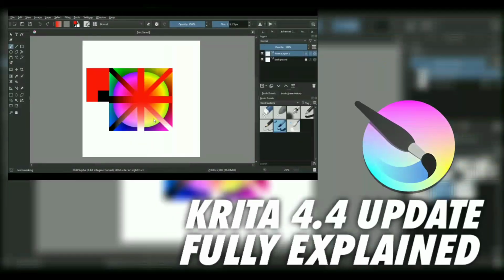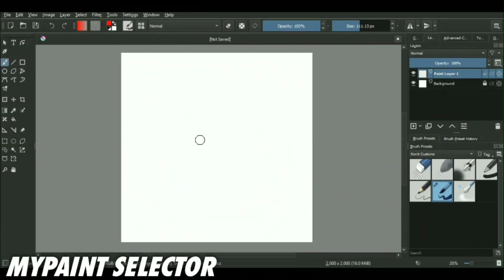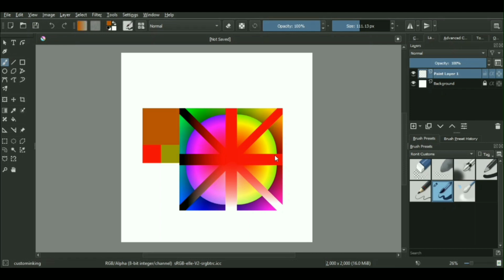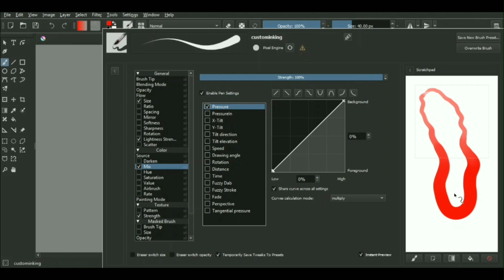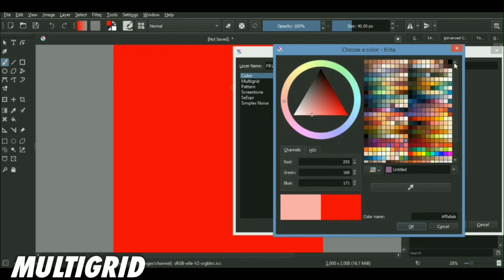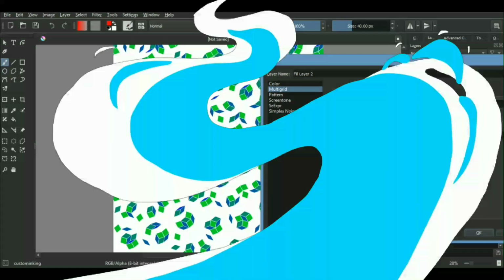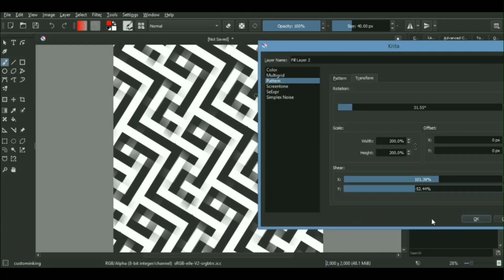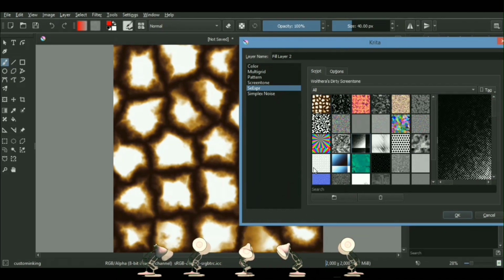KRITA 4.4 Changes Fully Explained | Krita 4.4 is here | Easy Beginner Friendly tutorial guide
Title:- Krita 4.4 Changes Fully Explained | Krita 4.4 is here | Easy Beginner Friendly tutorial guide

Latest Krita update released few weeks back. So let's discuss all the changes and the updates introduced to this amazing software

Timestamps ⏰:-
0:00 Intro
0:51 Update no.1
2:46 Update no.2
3:31 Update no.3
4:15 Update no.4
4:45 Update no.5

[FOR INDIA🇮🇳]
My Setup

•Drawing Tablet(Huion HS64):

•Mouse(HP Gaming Mouse):

•Beginner Drawing Tablets:

•Intermediate Drawing Tablets:

•Professional Drawing Tablets: